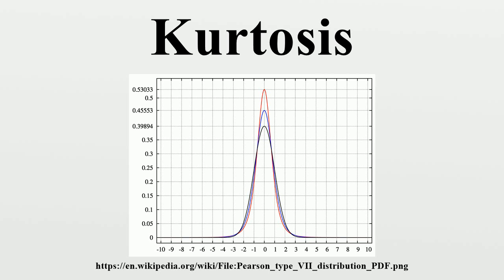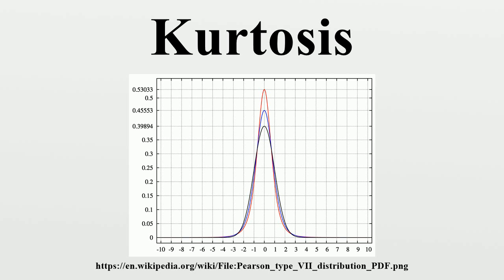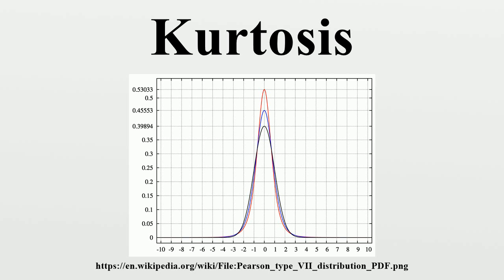Kurtosis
In probability theory and statistics, kurtosis (from Greek: κυρτός, kyrtos or kurtos, meaning "curved, arching") is a measure of the "tailedness" of the probability distribution of a real-valued random variable.In a similar way to the concept of skewness, kurtosis is a descriptor of the shape of a probability distribution and, just as for skewness, there are different ways of quantifying it for a theoretical distribution and corresponding ways of estimating it from a sample from a population.

Image-Copyright-Info